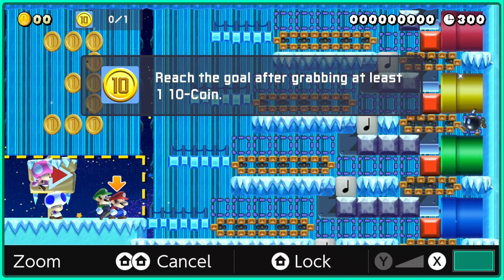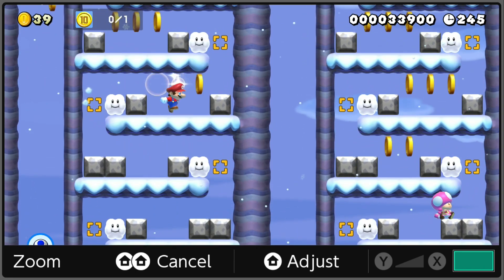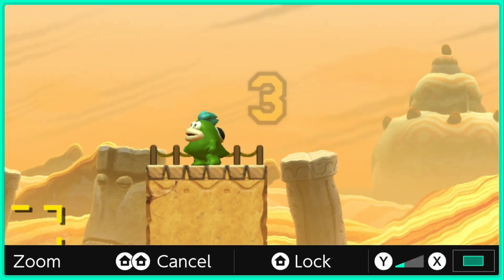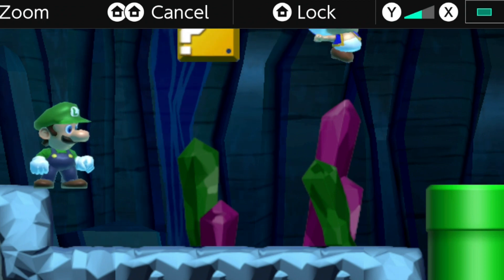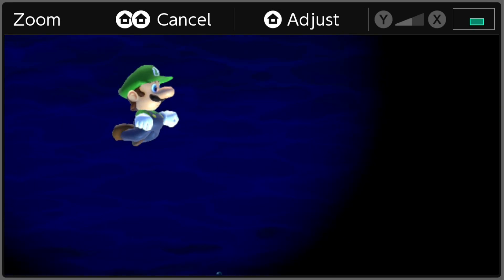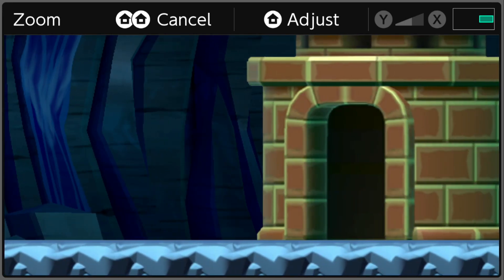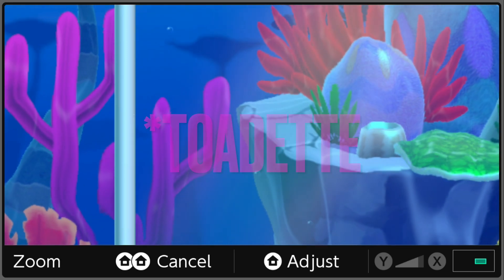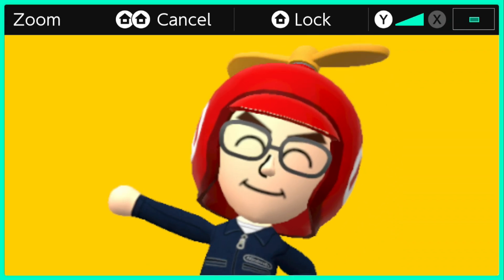The Ultimate Mario Maker 2 Zoomed-In Challenge!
Today, I Played The Ultimate Super Mario Maker 2 Multiplayer Co-op Zoomed-In Challenge and it was an interesting experience to say the least... I never realized how much easier it is to play Super Mario Maker 2 without being Zoomed In.

Nintendo Switch Friend Code: 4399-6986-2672
Maker ID/New Super Mario World: 8N8-C61-8YF